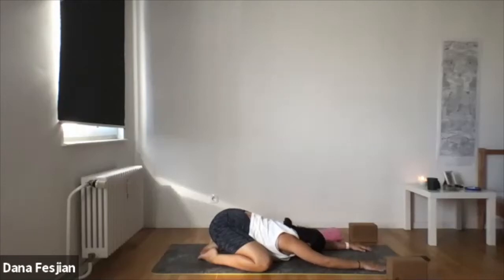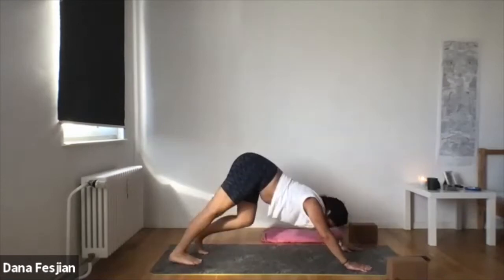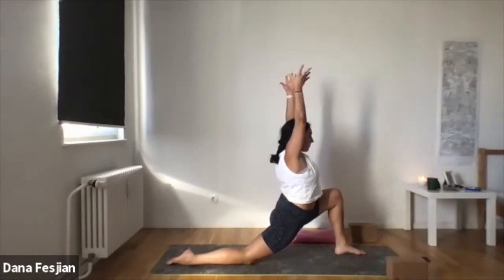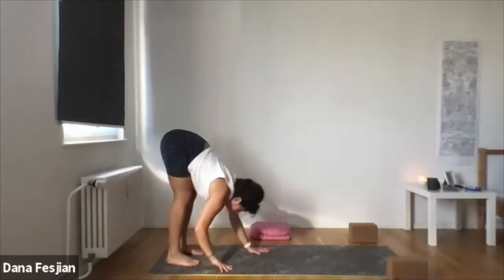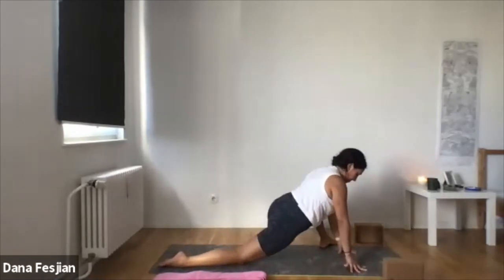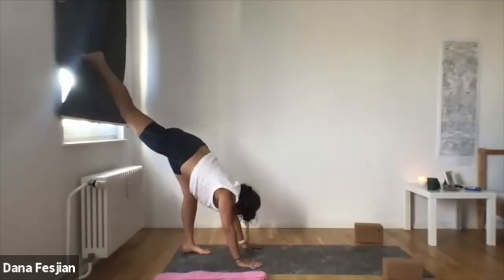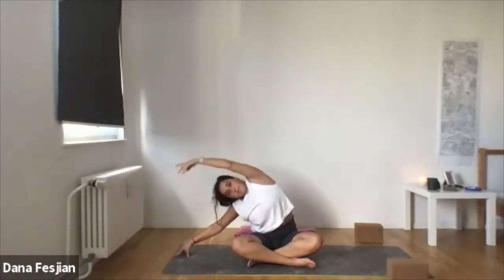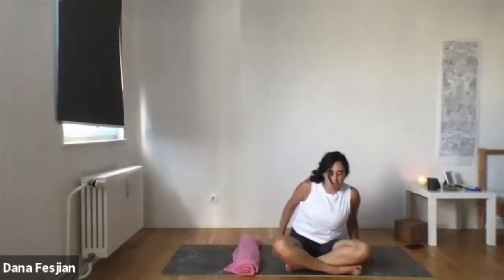fez flow - splitz v1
this class practices what we do to practice our splitz! Grab a blanket or a sweatshirt for a prop. Have fun!